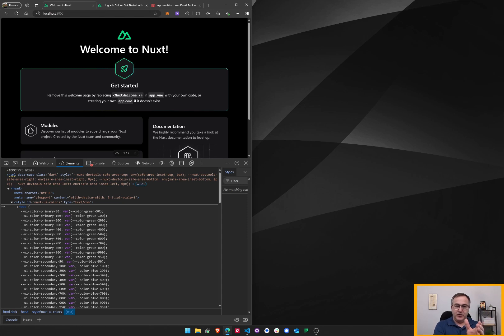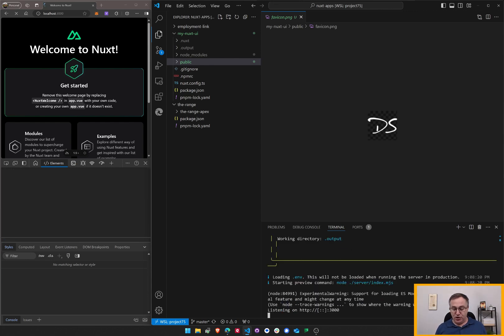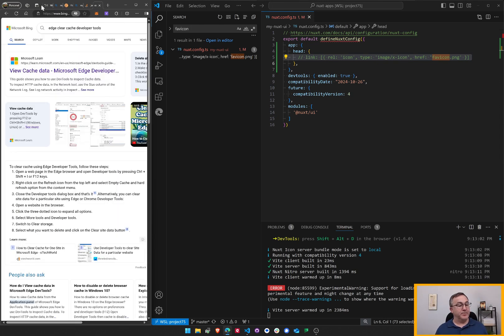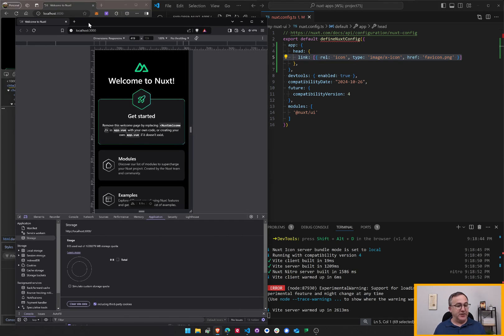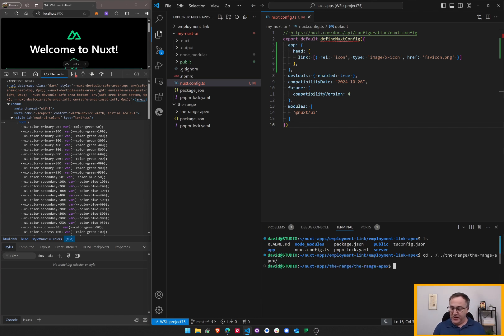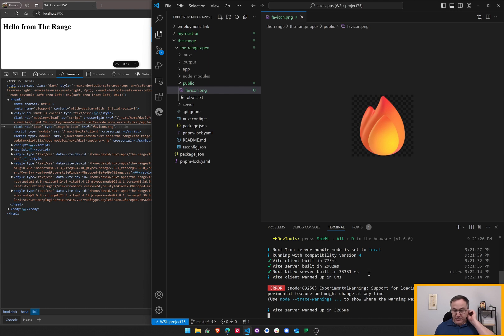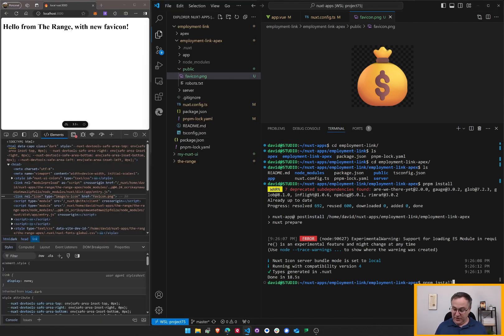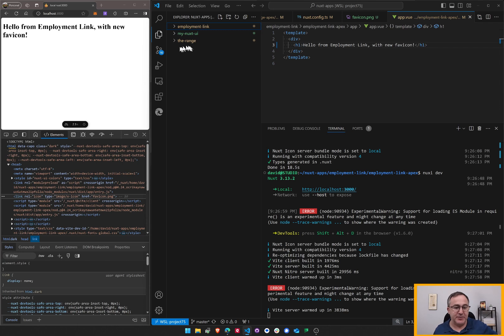Add favicon to Nuxt project. Then consume - and override - it as a layer in another Nuxt project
In this video, I test my knowledge of Nuxt "layer" behaviour. I implement a favicon in one of my Nuxt projects, then I consume that project in TWO others - displaying the favicon. Then I show how that asset can be selectively overridden in each of the other Nuxt projects.

0:03 To add a favicon to a Nuxt project through a layer
0:34 Asset in the 'public' folder of the 'layer' project
1:28 Tell Tailwind of the favicon
2:17 HTML head includes link element for favicon
2:35 Not working yet
2:42 Working? No.
3:44 Hard refresh, empty the cache
4:30 Working? Yes.
5:38 Consume this layer in another Nuxt project
5:50 Override the favicon in the host project
8:08 Does the public folder get hot reloaded
8:47 Do it again in another nuxt project
10:23 Remember: hard refresh
11:07 It's all working, thanks for watching